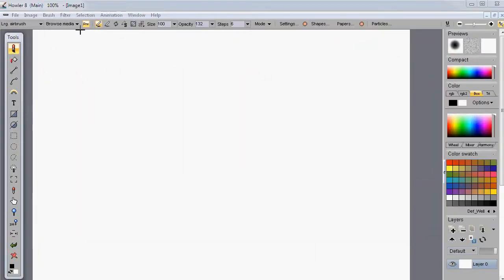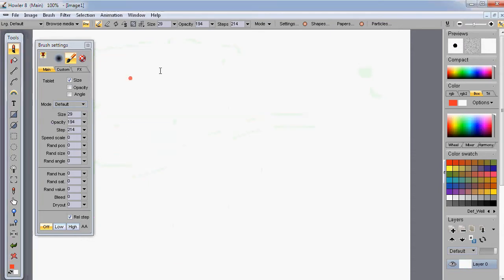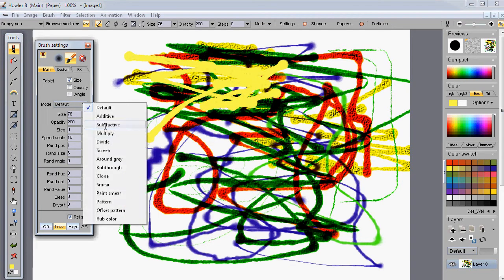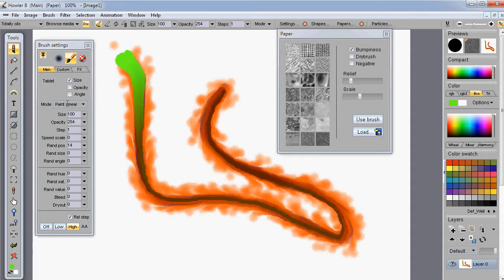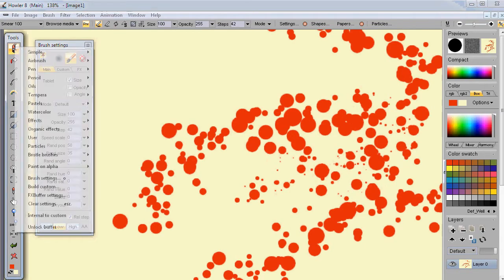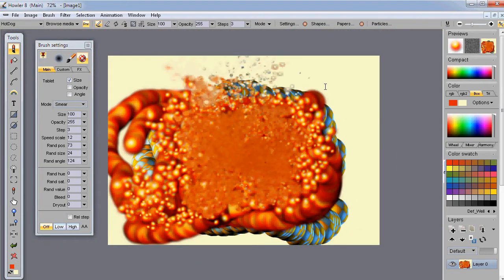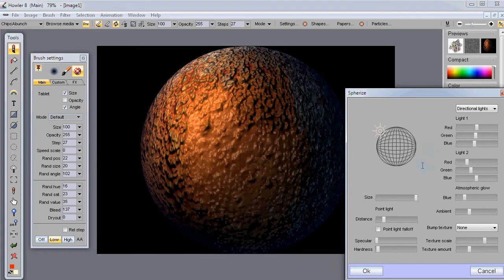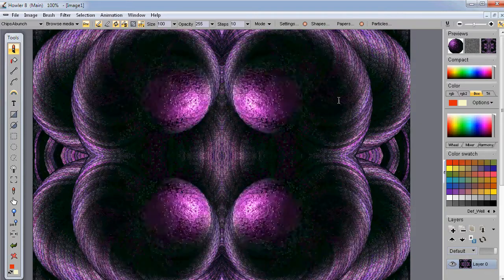Dogwaffle Brushes: Basic Options (Settings Panel) (PD Pro 8)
A look at some of the key parameters controlling the appearance of internal and custom brushes.